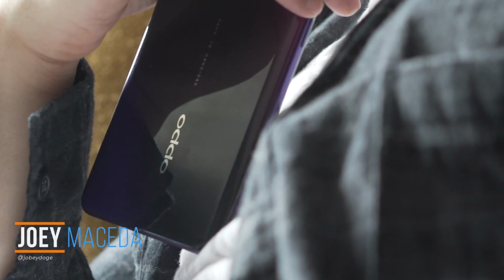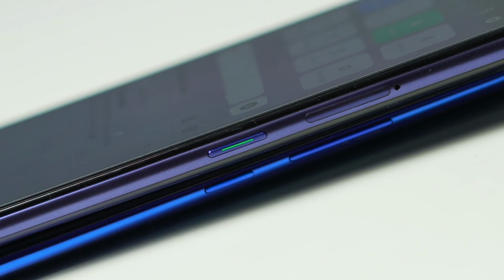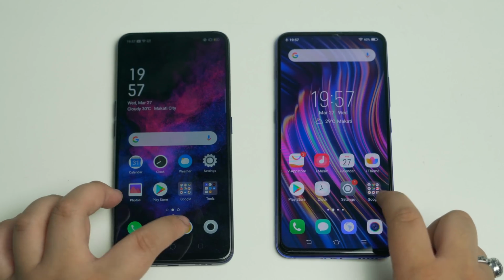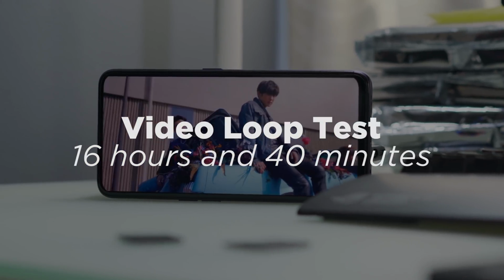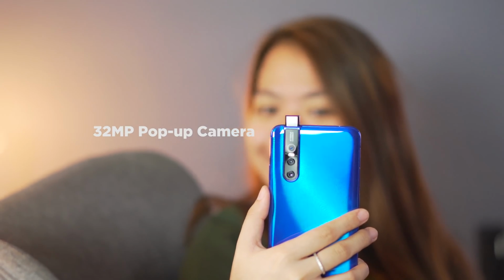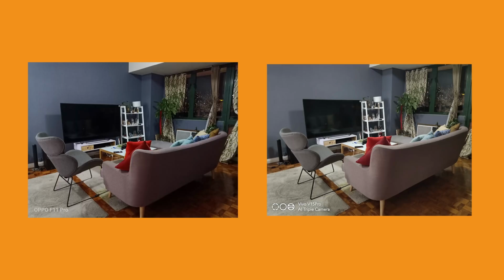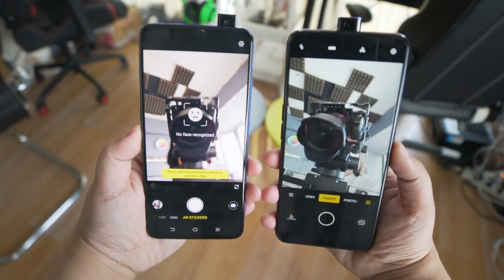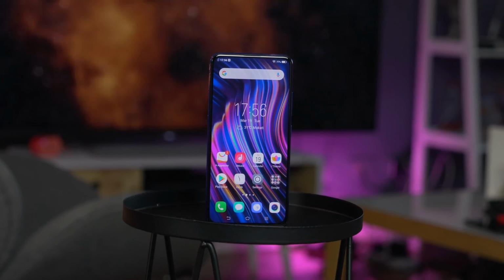OPPO F11 Pro vs Vivo V15 Pro Comparison Review